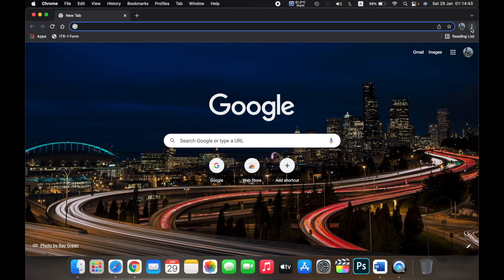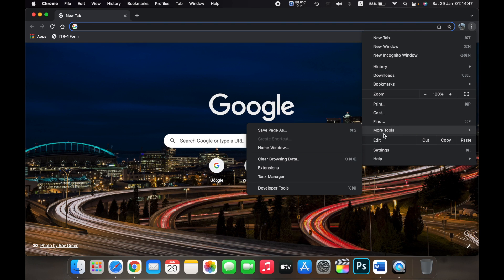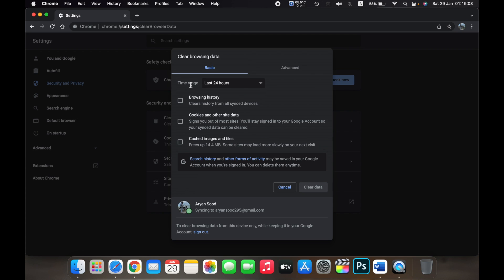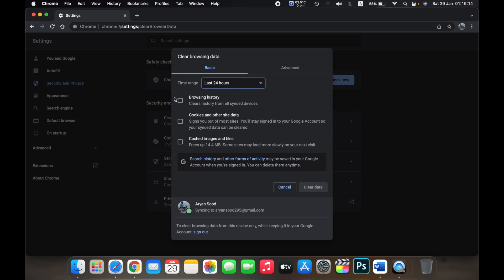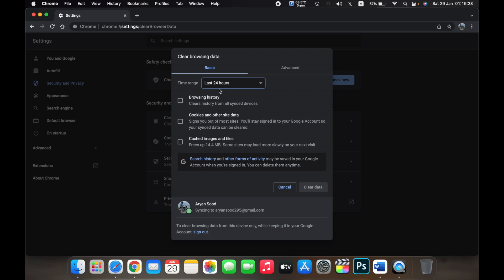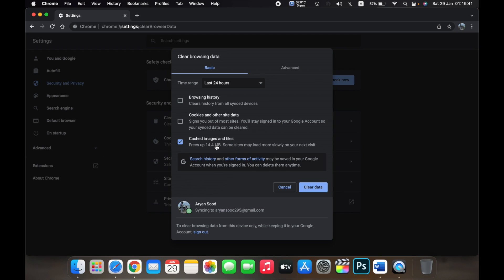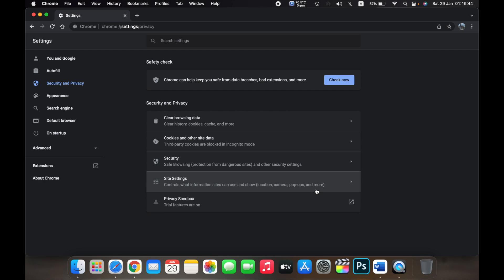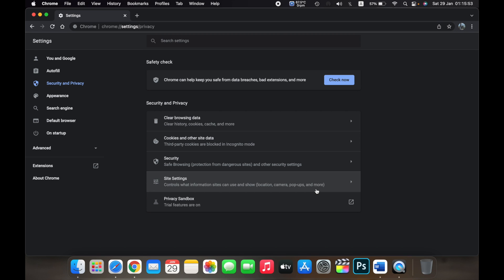How to Clear Cache in Google Chrome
In this video How to take screenshots on your Mac.